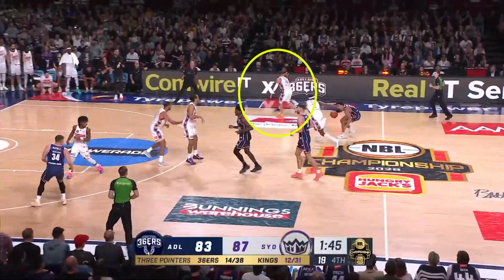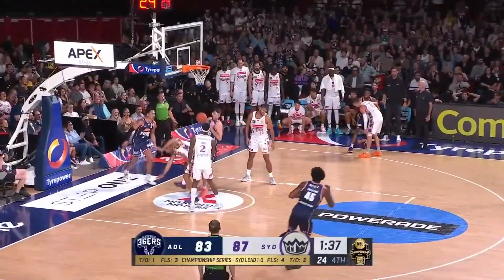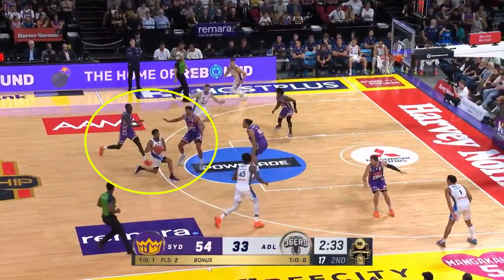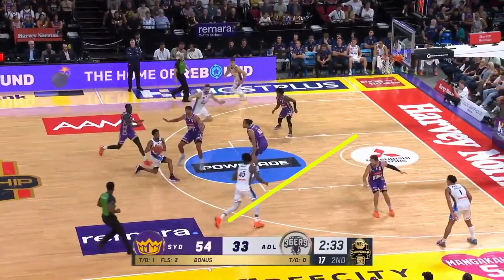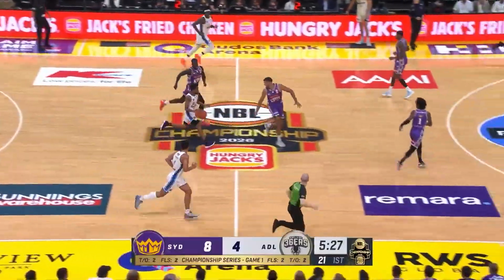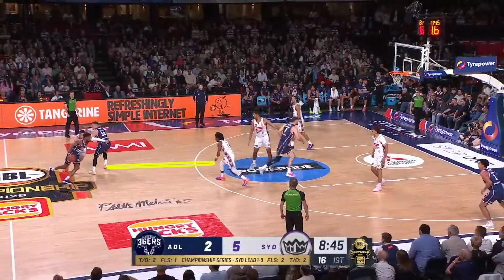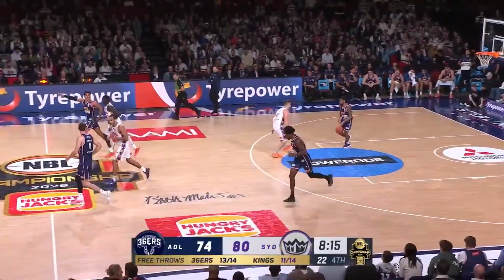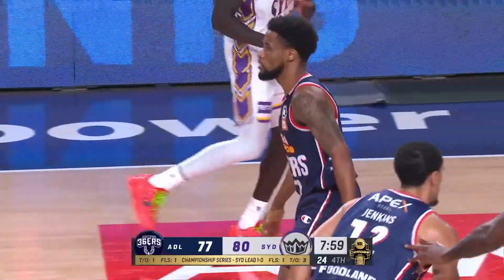Bryce Cotton - Gravity and Ghost Action - 2026 NBL Grand Final Game 2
2 Quick counters and actions Adelaide ran against the aggressive coverage Bryce Cotton received in game two of the 2026 NBL Finals Series.